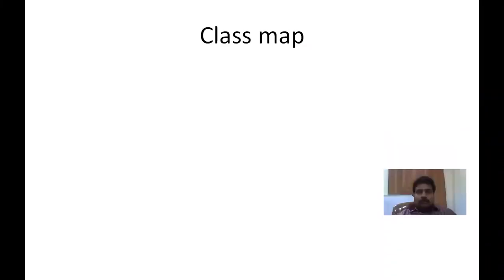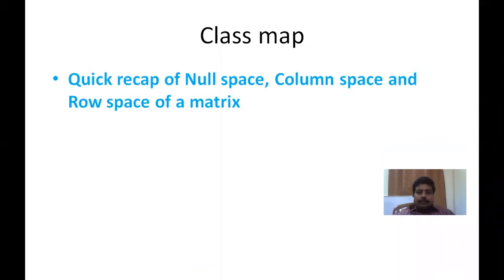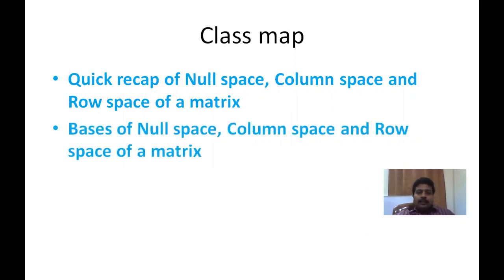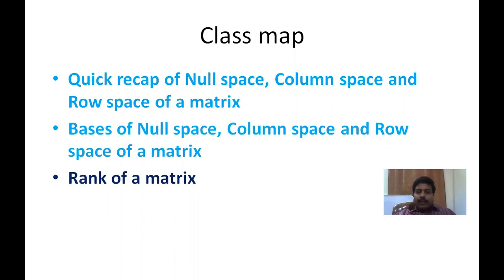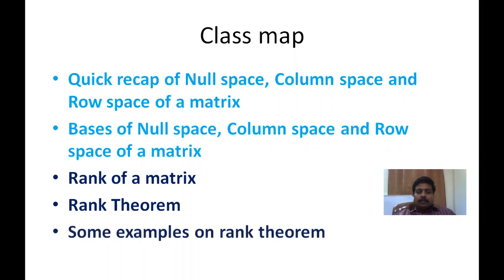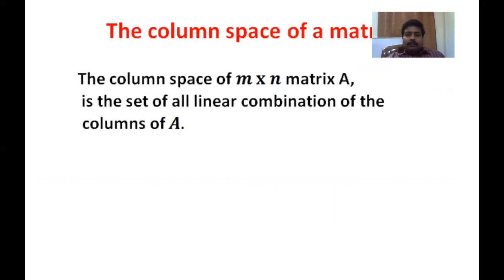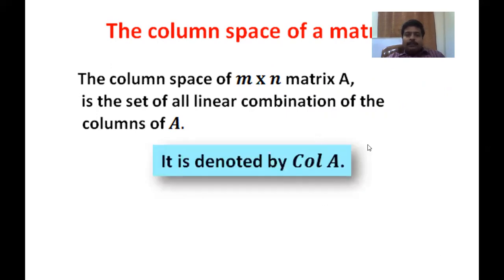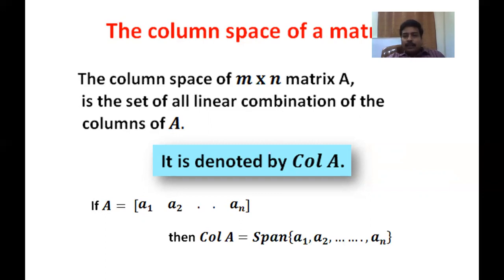Rank of A Linear Algebra class 20 BSSP Rajashekhar